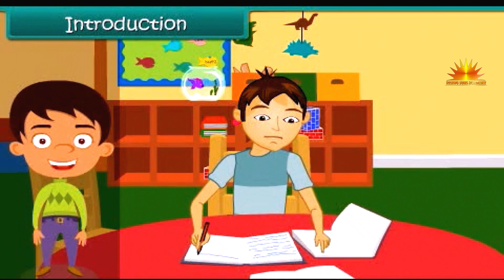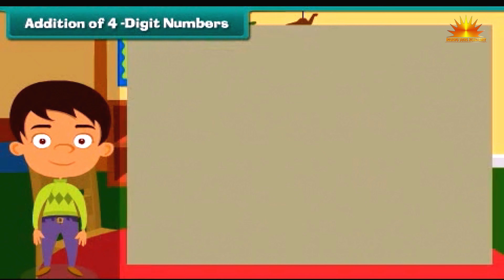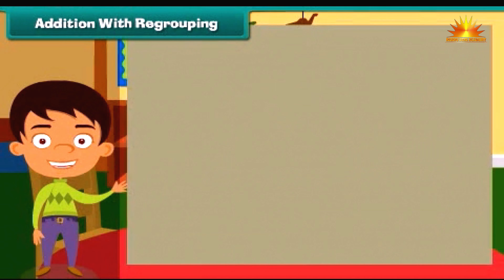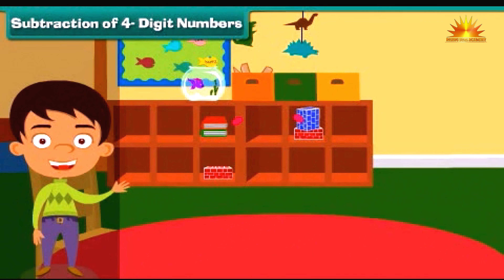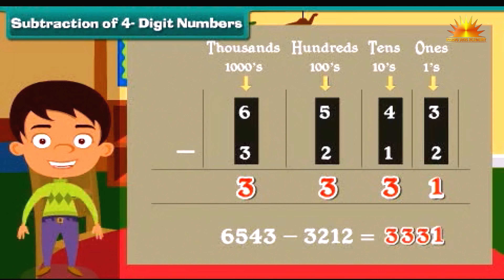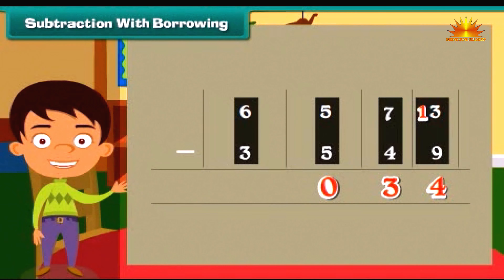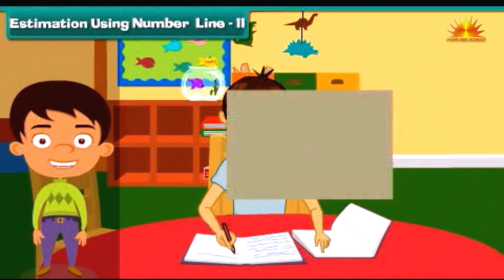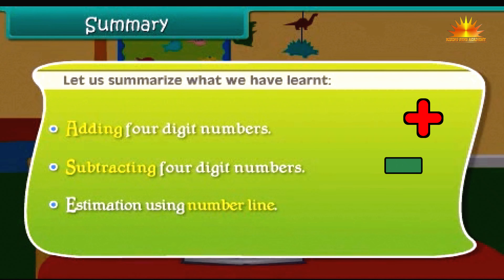CLASS- 03 SUBJECT- MATHS CHAPTER- 01 ADDITION & SUBTRACTION